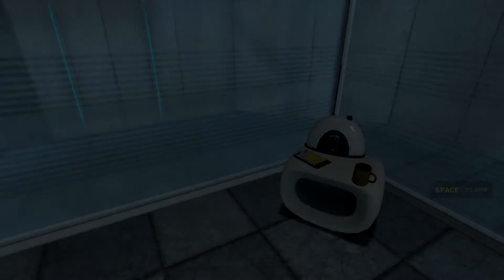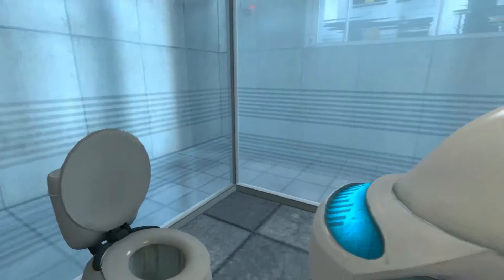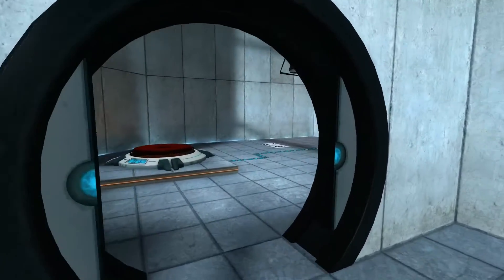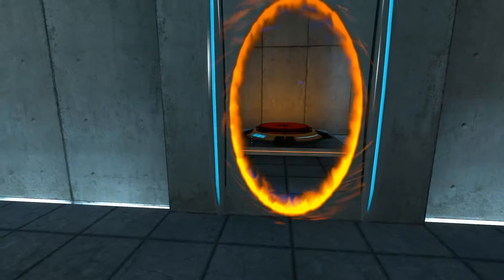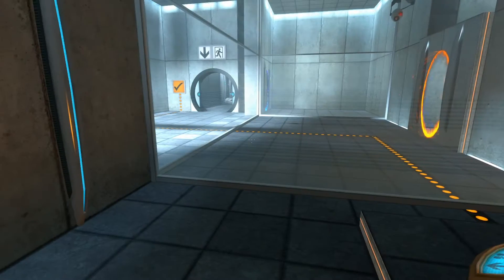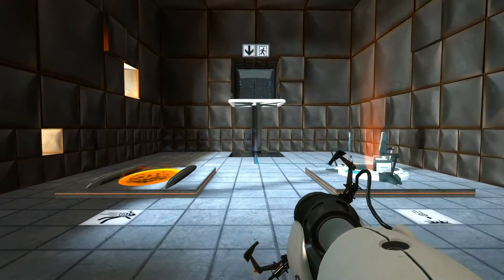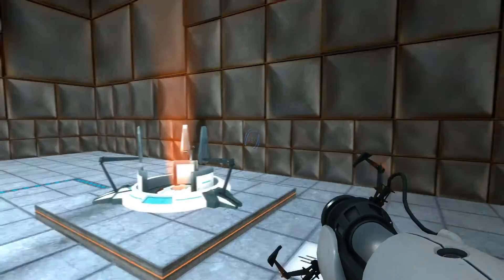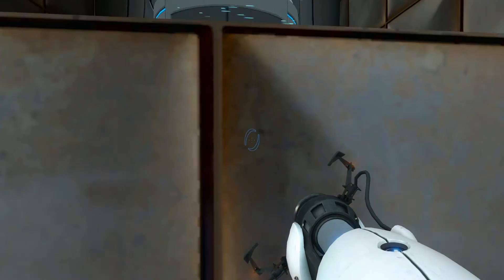Portal playthrough - Ep. 1 Part. 1 - Full HD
This is me (Dani) playing Portal for the first time and going through the different test chambers.